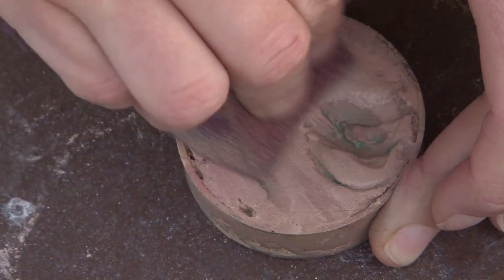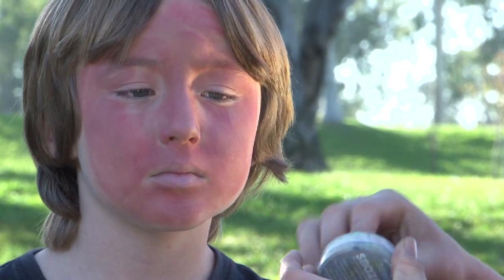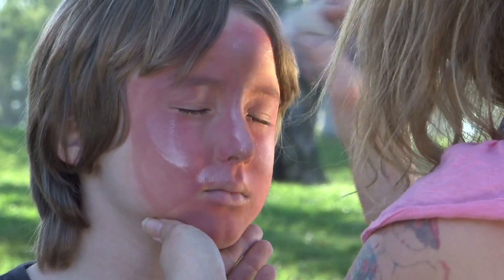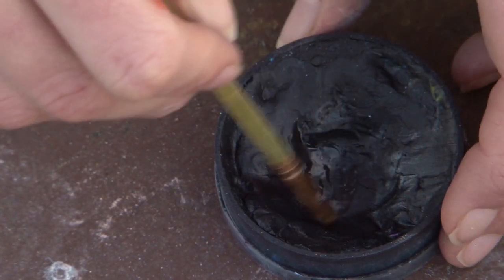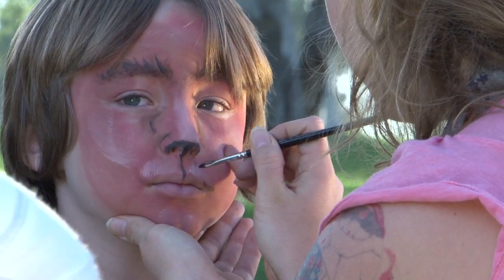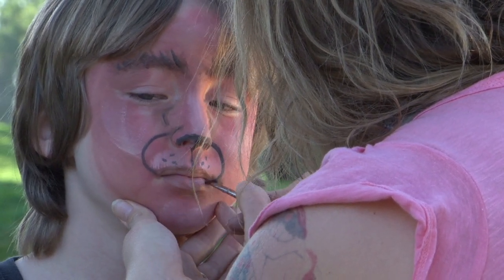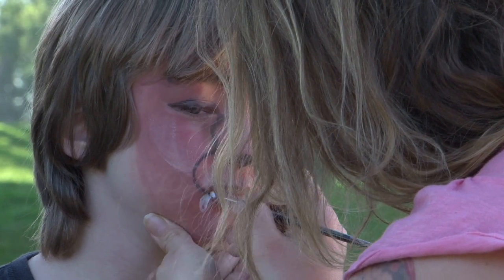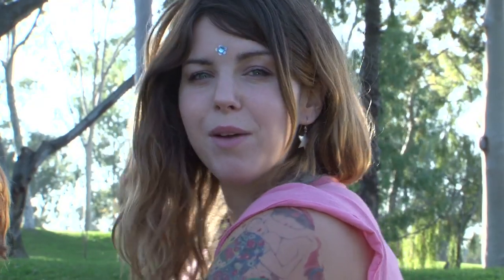Face Painting and Makeup : How to Do Makeup Like a Werewolf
You can do your makeup like a werewolf by following a few basic, easy to manage steps. Do makeup like a werewolf with help from a makeup expert in this free video clip.

Bio: Abbigale McCarthy is a face/body painter and children's entertainer in Los Angeles, where she is known as "The Painted Lady". She trained with the children's entertainment company, Silly Sally's.

Series Description: Face painting is a great way to add a little color and fun to your regular, every day look. Get tips on face painting and learn about the different designs and styles that you can achieve with help from a makeup expert in this free video series.